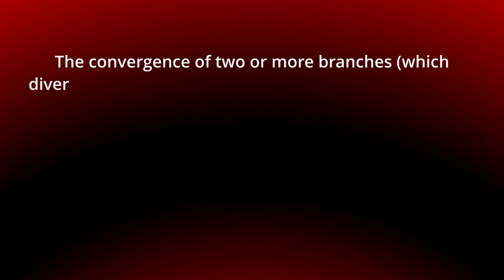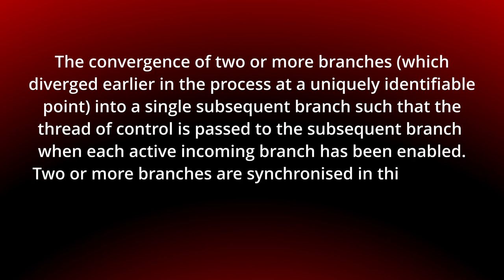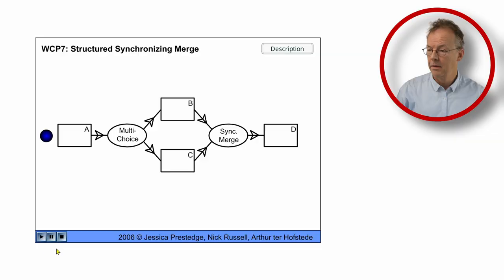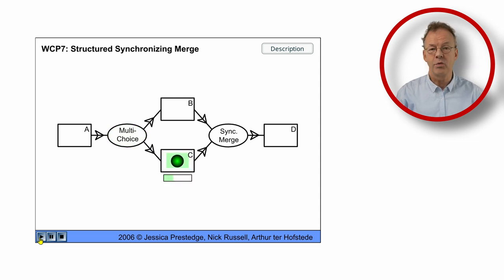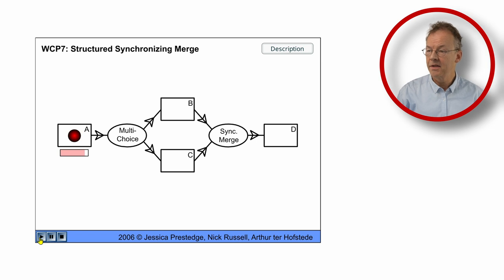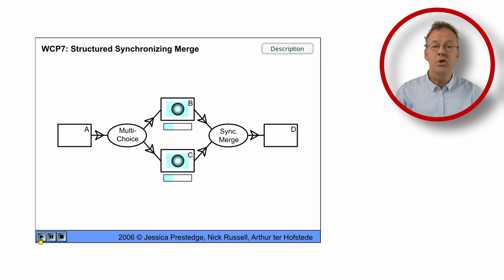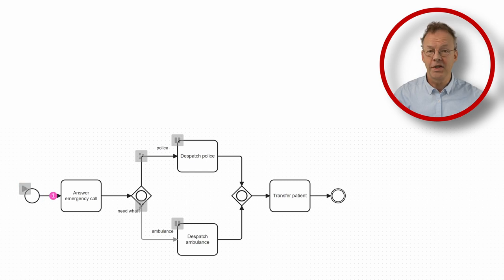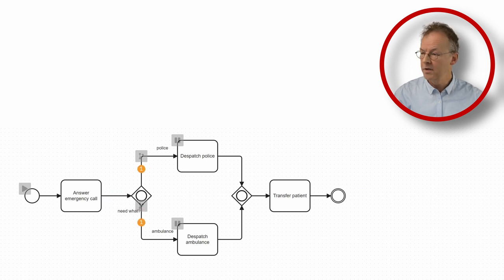BPMN Inclusive Gateways: Converging Divergent Paths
How does BPMN handle the convergence of diverged branches in workflows? The video delves into the structured synchronizing merge pattern within BPMN workflows, elucidating how multiple diverged branches converge into a single subsequent branch. Through demonstrations and explanations, it illustrates different scenarios of merging branches and highlights the utilization of a joining inclusive Gateway for modeling in BPMN. The video concludes by addressing implementation limitations in Camunda related to the configuration of the inclusive Gateway.

This video is part of a series on modeling the workflow patterns with BPMN.

This is Video Number 7 in the series on BPMN. You can find supplementary material on github:
Click on "Code"/Download zip to get the whole package. The material for this tutorial is in the folder that corresponds to the video number.

00:00 Introduction
00:29 Structured Synchronizing Merge pattern
02:03 Structured Synchronizing Merge in BPMN
02:45 Conclusion